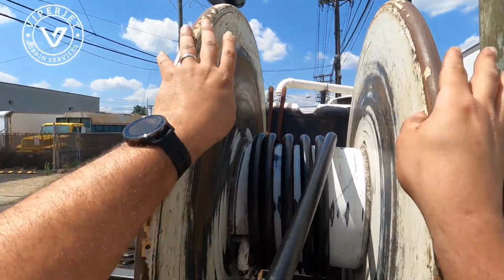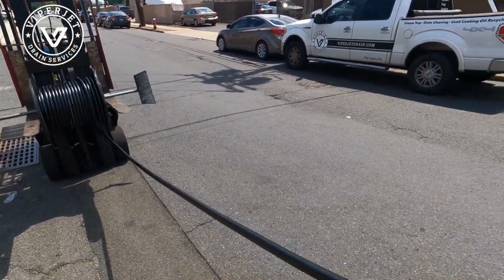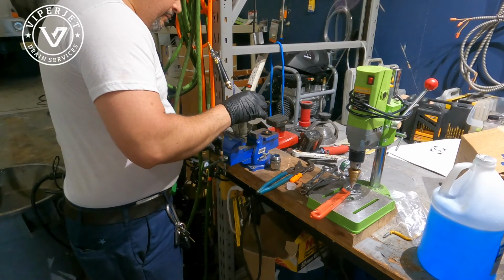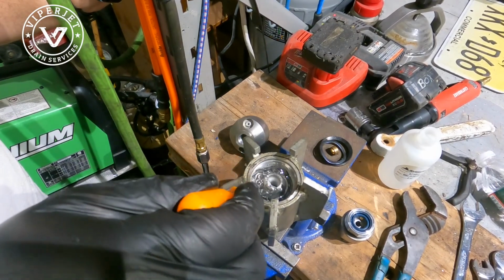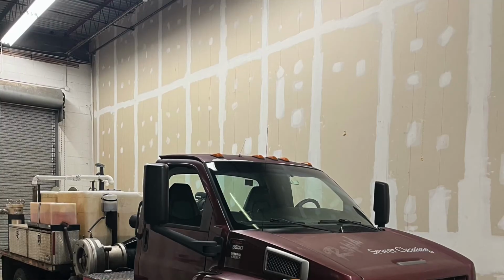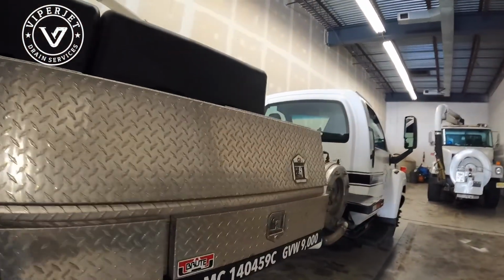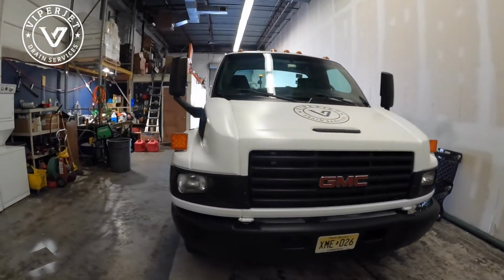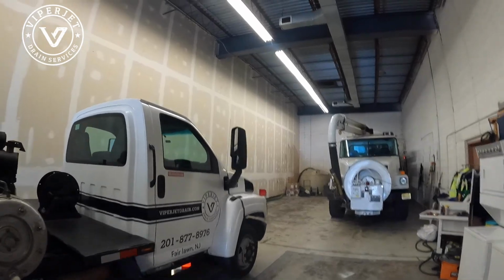Harben Jetter Truck Finished. Some Warthog and Hose Reel Work | ViperJet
Harben Jetter is a reliable high-pressure Sewer Jetter and Sewer Cleaning equipment. These are the best performing, most durable, and most reliable high-pressure process pumps. This machine was definitely worth the investment, after a couple of months fresh paying some LED lighting new hose, and chassis wood put in it is now finally completed and ready to go to work.